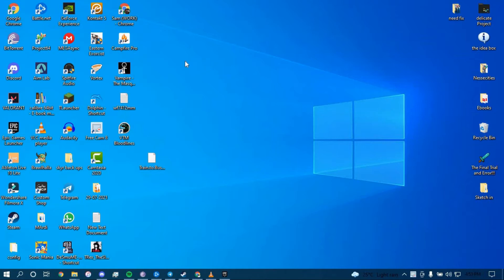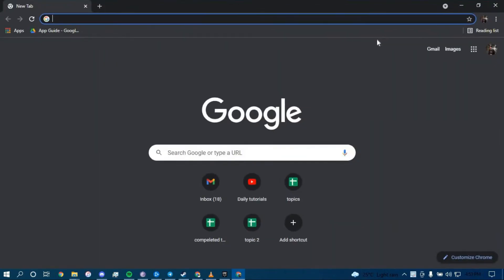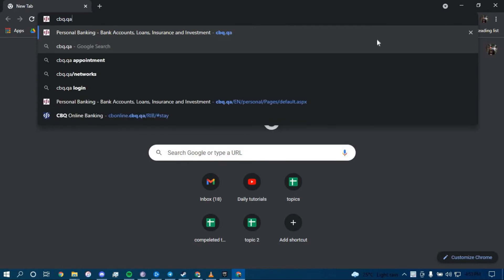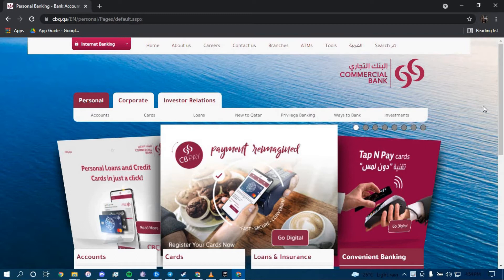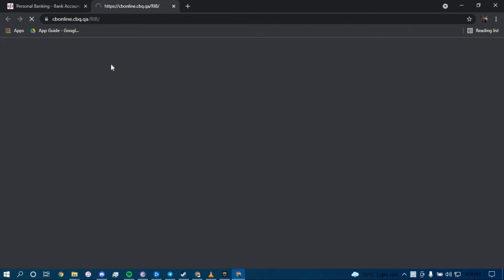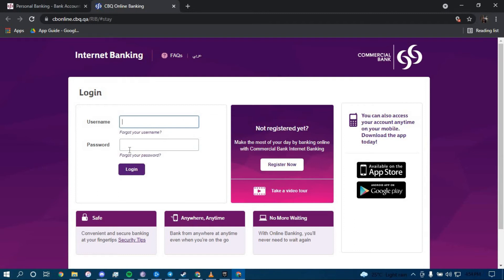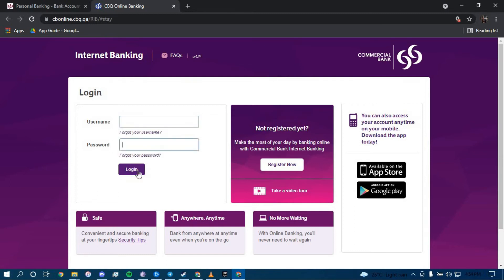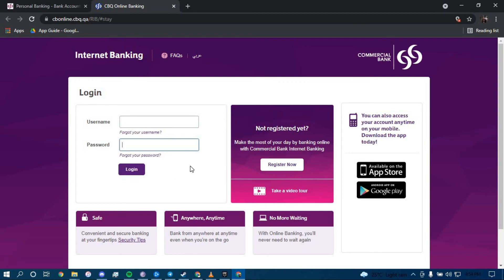Commercial Bank of Qatar: How to Log In | Sign In To CBQ Online Banking | cbq.qa login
Don't know how you can log in to Commercial Bank of Qatar? In this video I will guide you in quick easy steps on how you can log in to Commercial Bank of Qatar.

Just follow these simple steps:
1.Open your browser and search for "cbq.qa"
2.Tap on internet banking.
3.Tap on personal internet banking.
4.Enter your username and password.
5.Tap onlog in.
6.And you're all done.